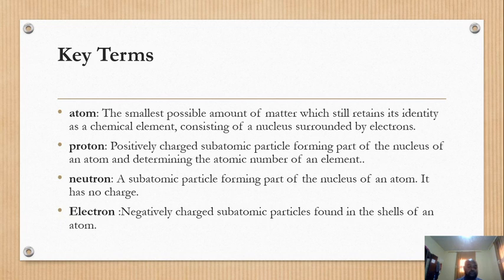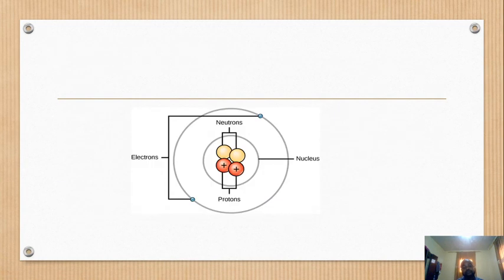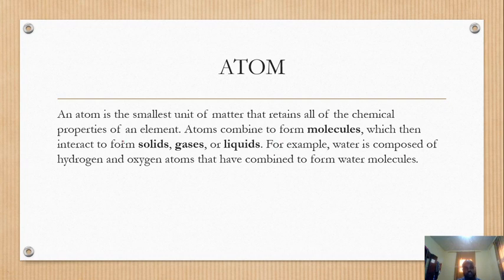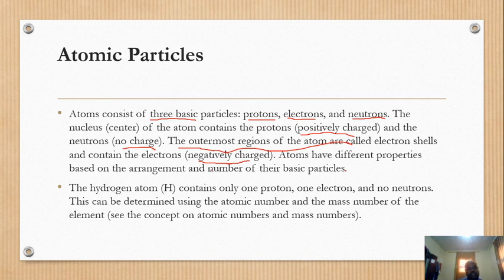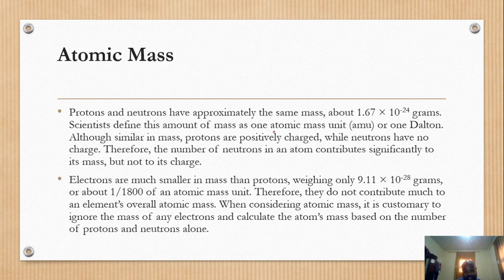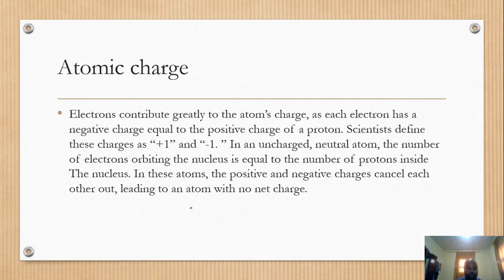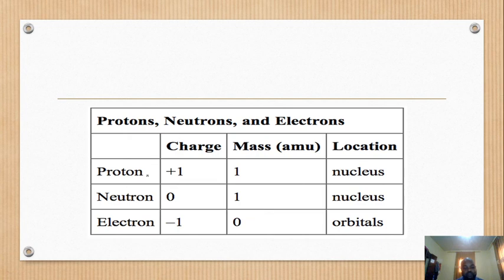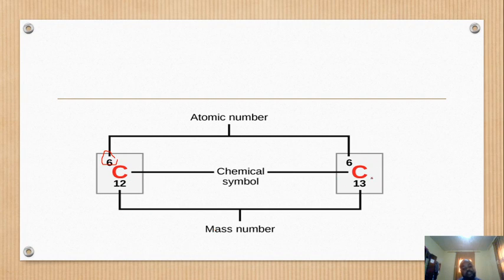SCIENCE GRADE7 LESSON1